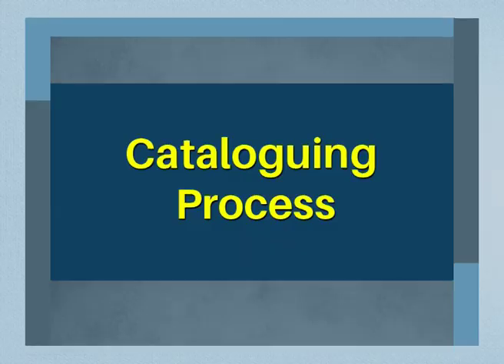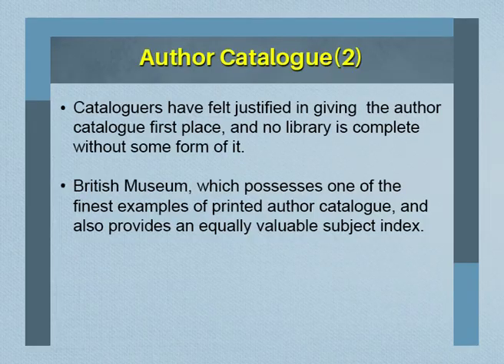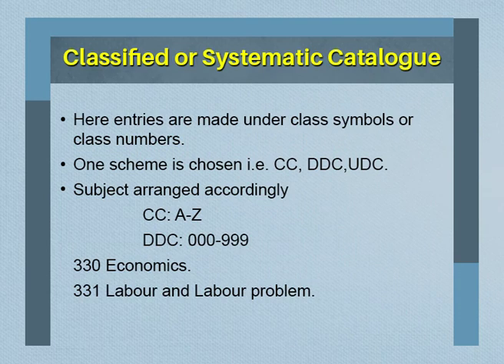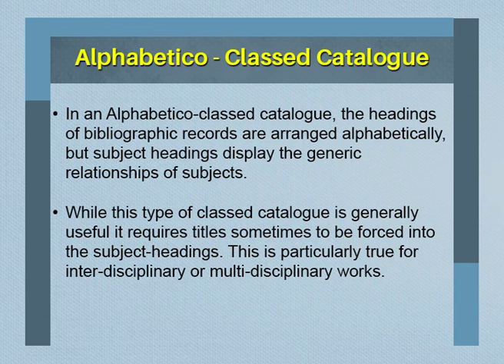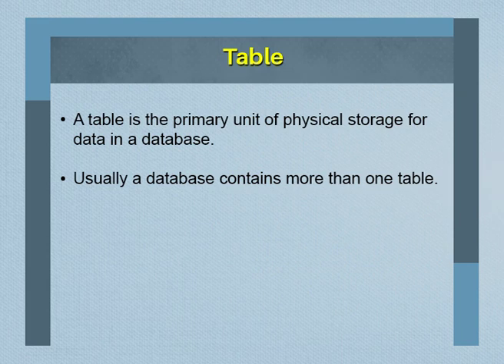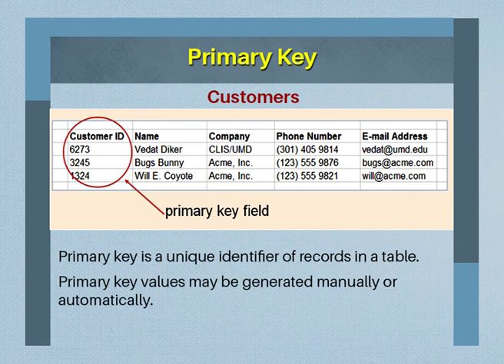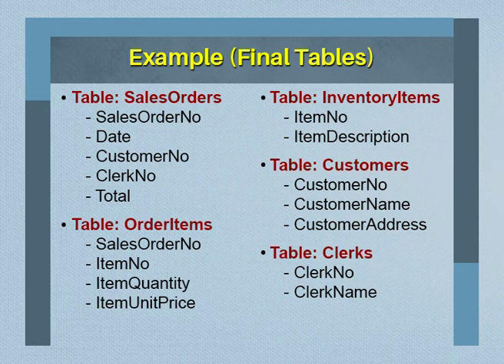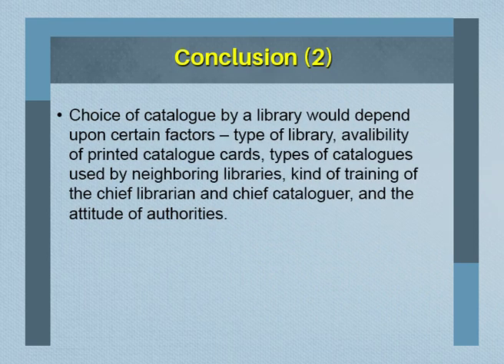Cataloging Process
Subject :Library Sciences
Course  :Library Automation